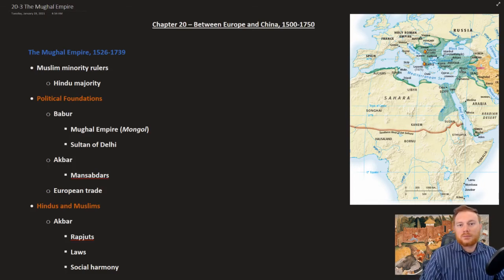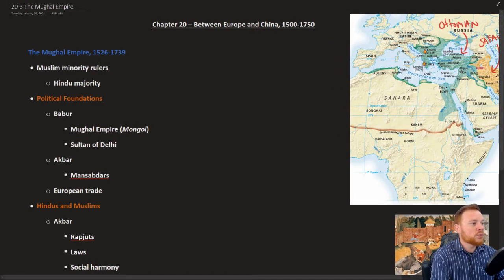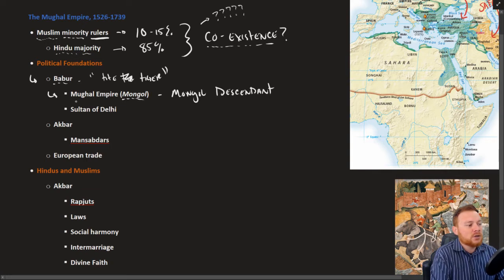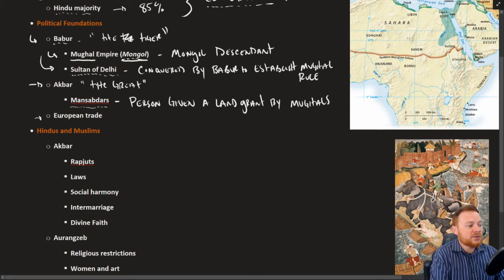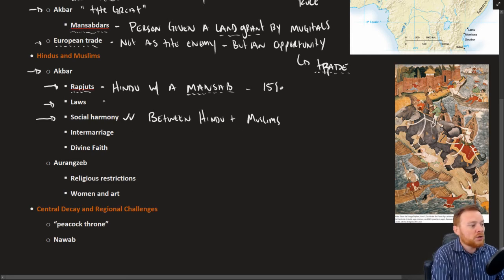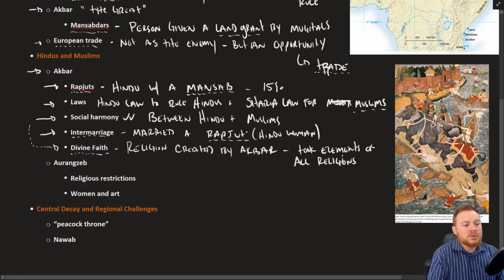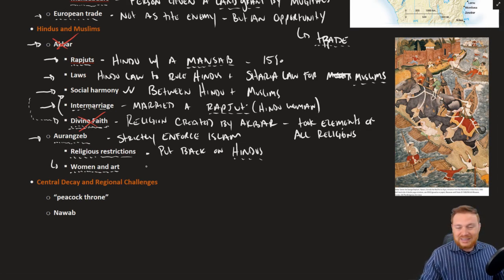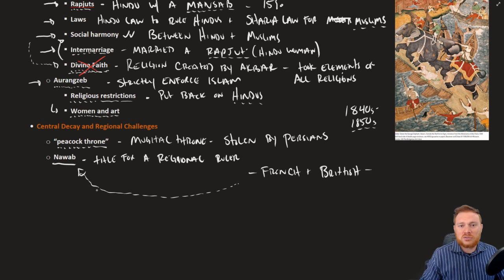The Earth and Its Peoples - 20.3 The Mughal Empire, 1526-1739